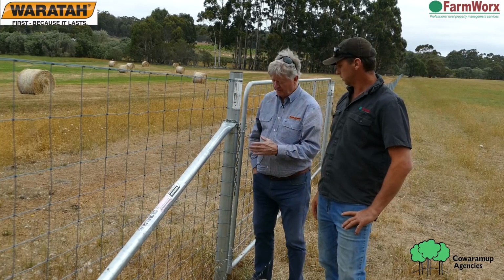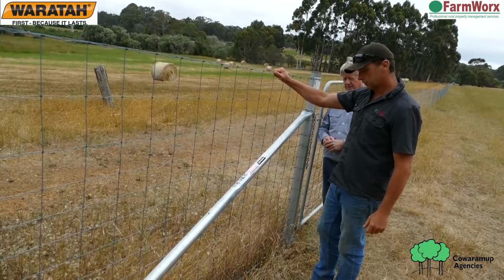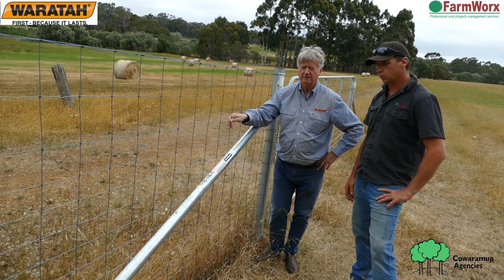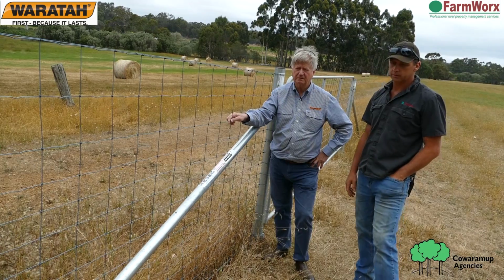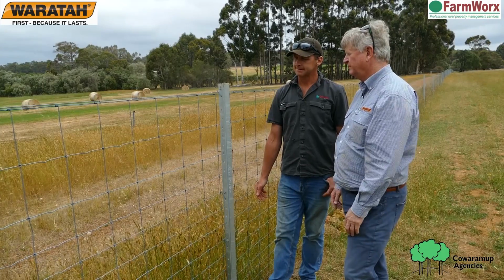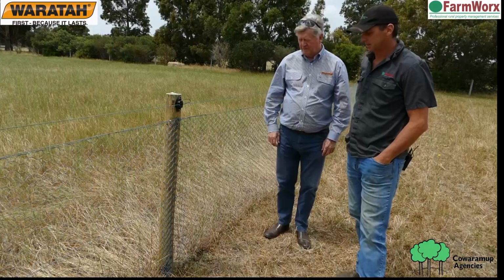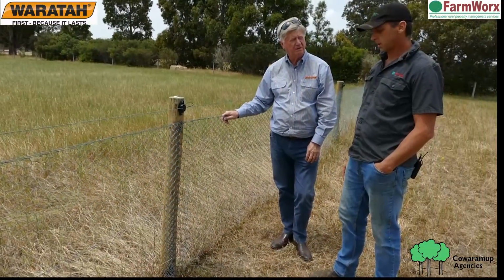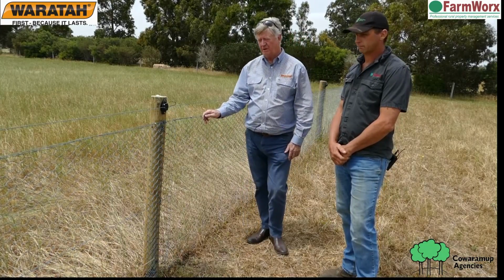Talking Feral Fencing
Paul & Simon talk Feral Fencing